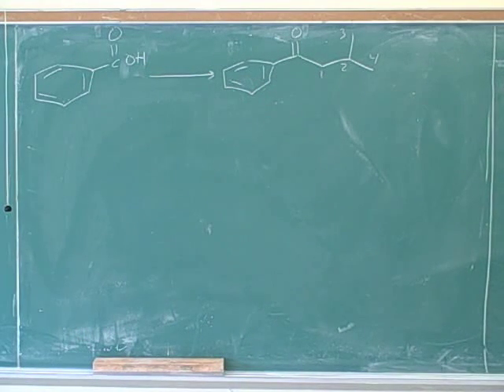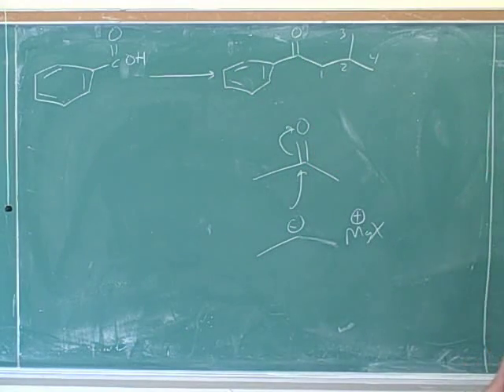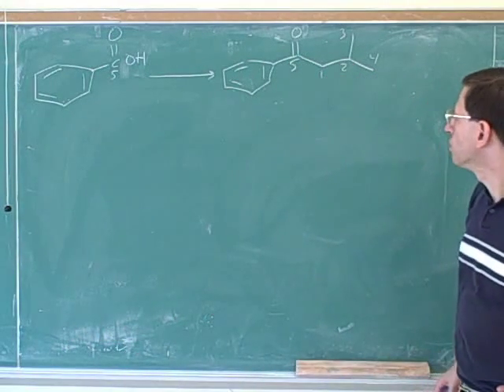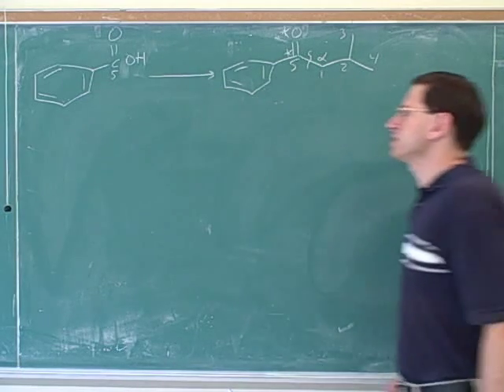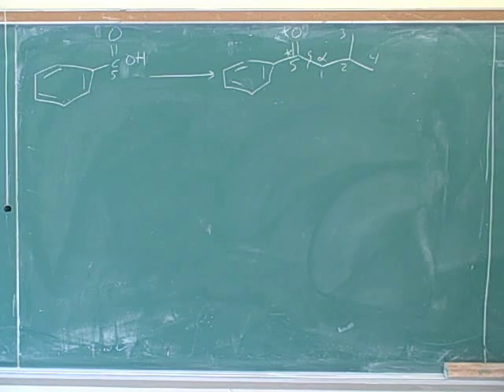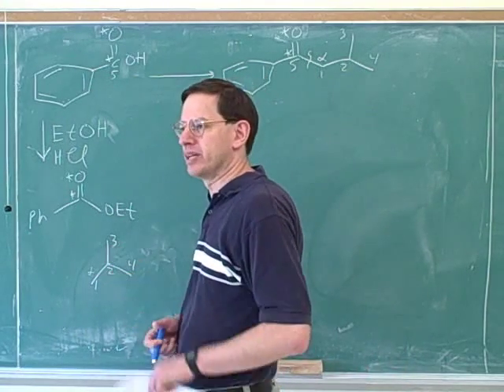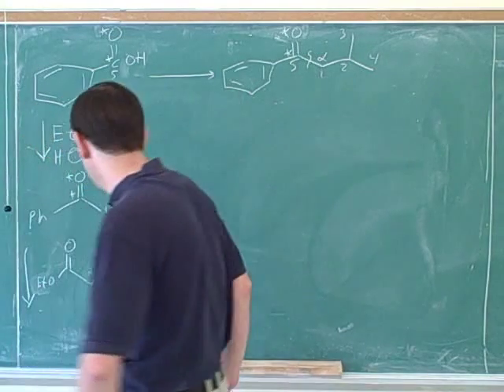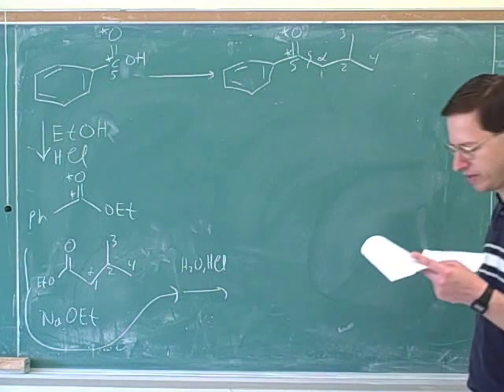Reactions of enamines and enolates (24)